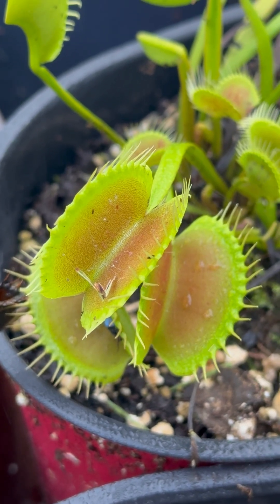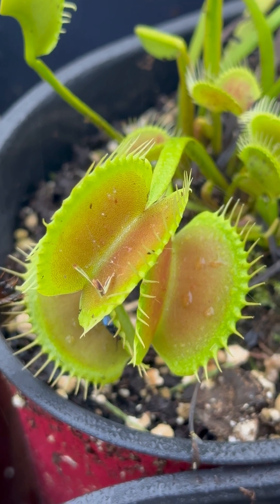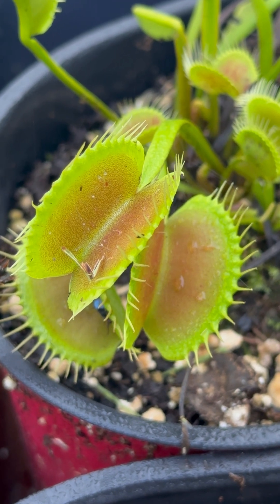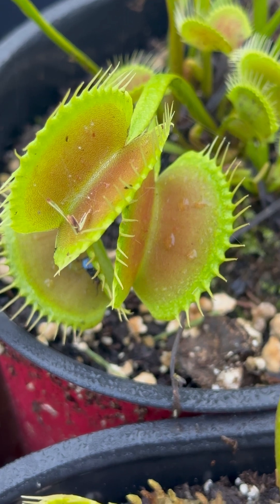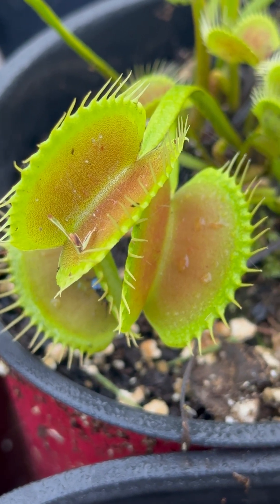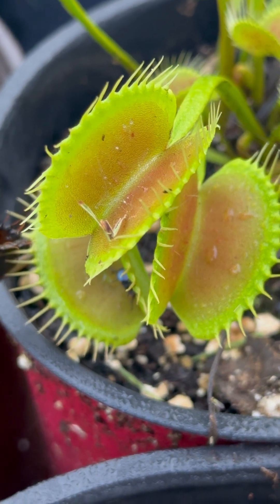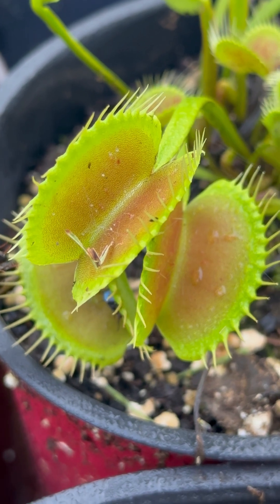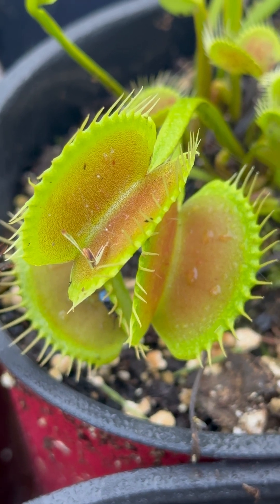Venus Flytrap and Spiders: A toxic relationship.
The Venus flytrap and spider relationship is a complicated one full of mutual benefit and destruction.